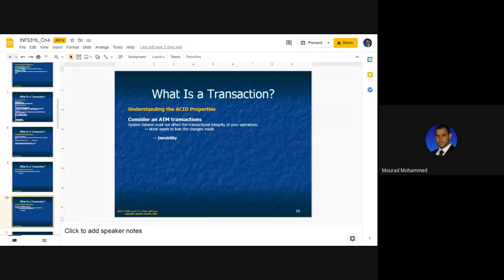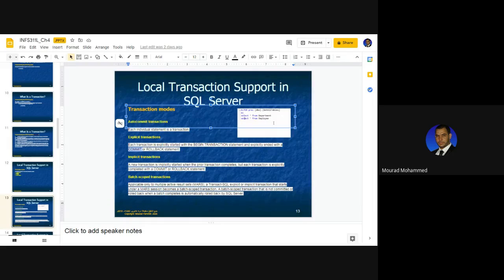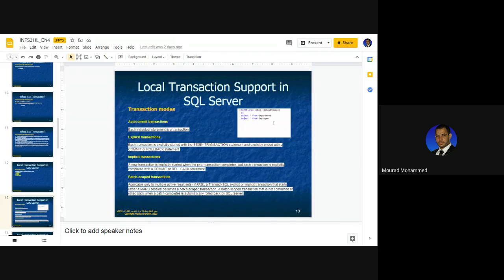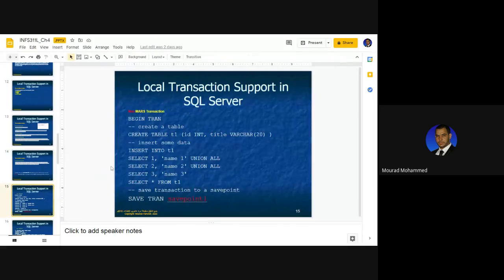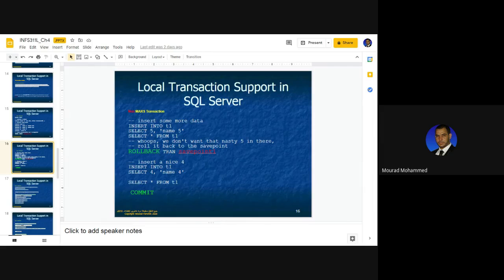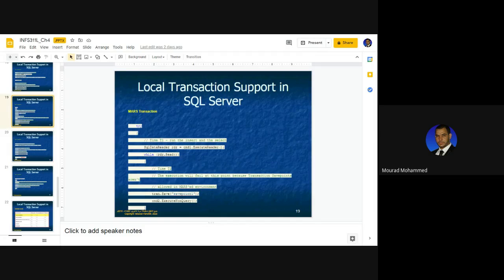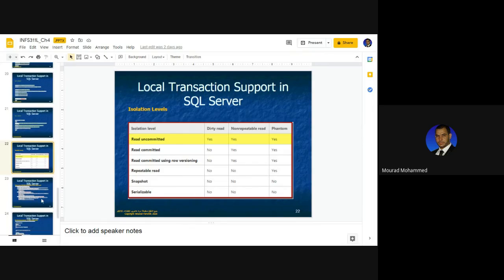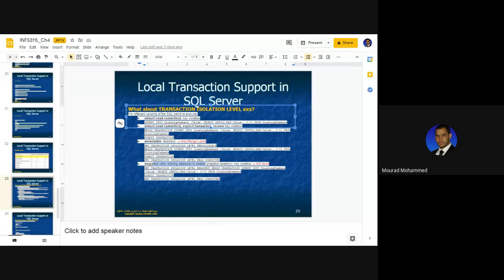INFS311W10C2SP21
T-SQL Transaction modes
T-SQL Isolation Levels